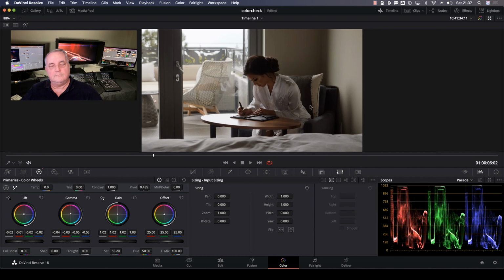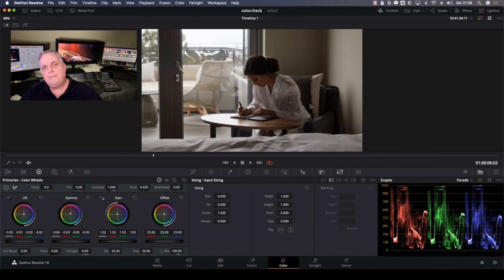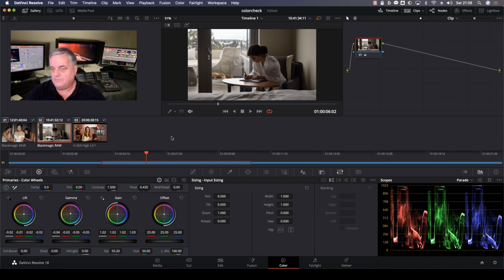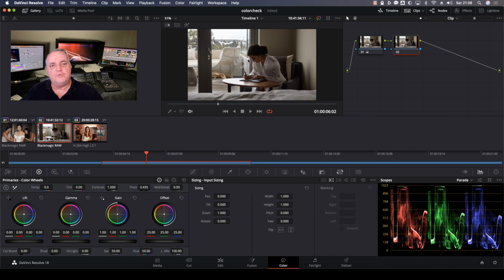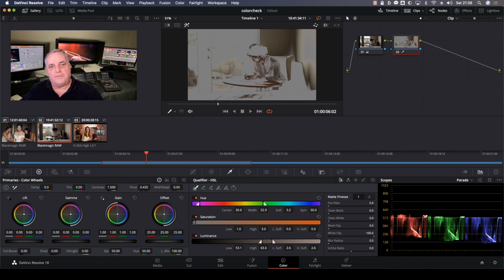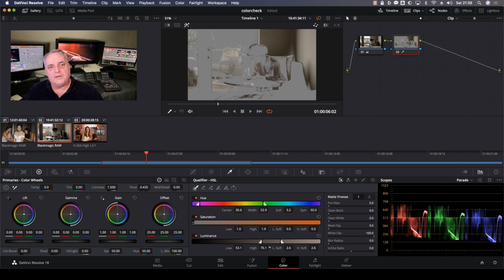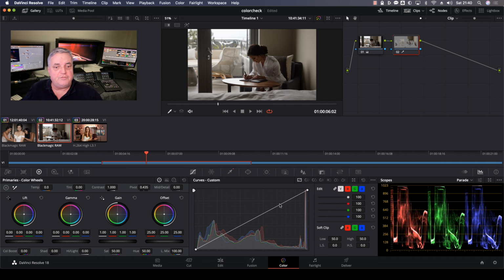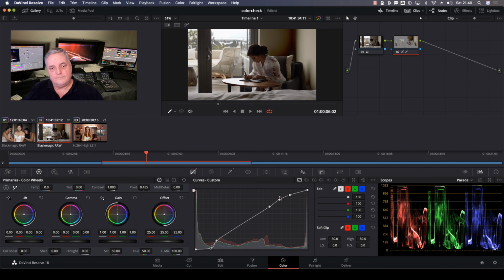Using a Qualifier With A Custom Curve To Achieve Special Looks!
In this video we explore combining Custom Curves with Qualifiers to achieve special looks.